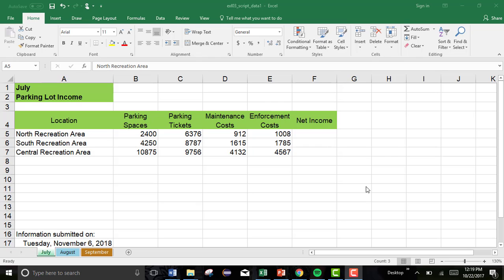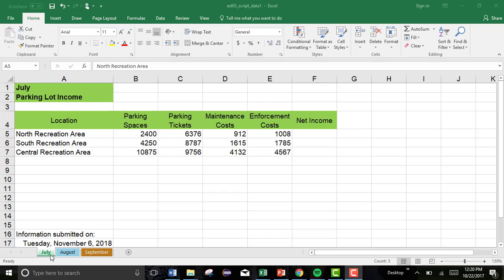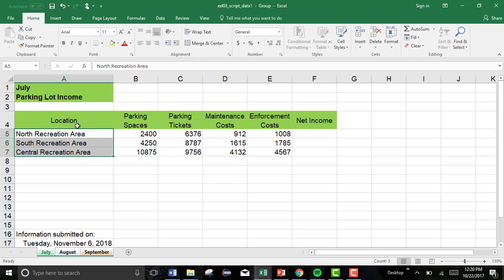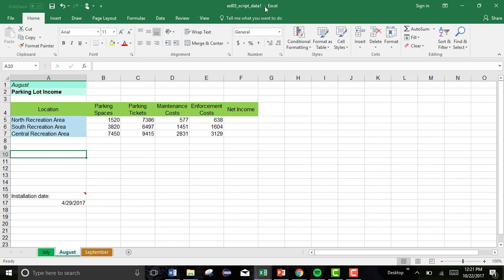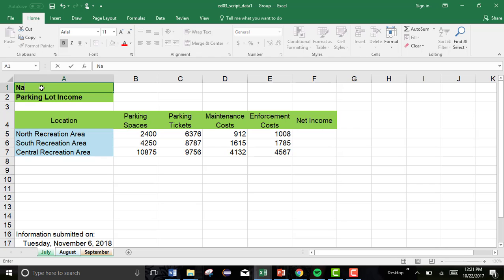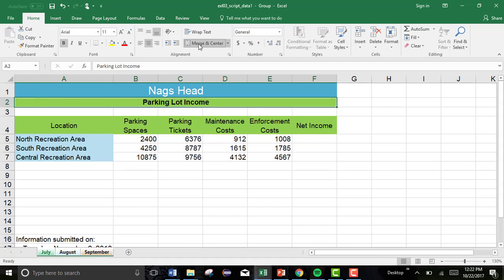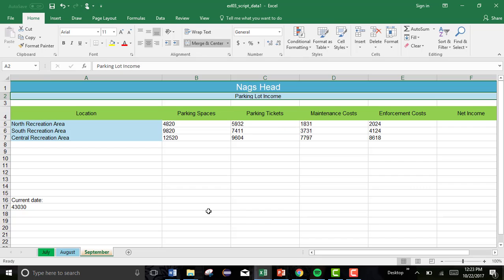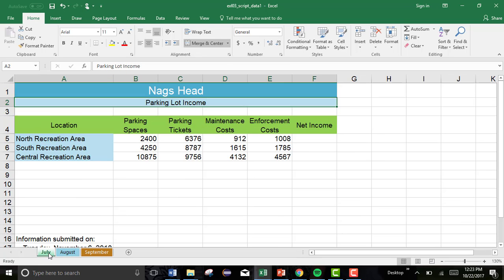CCRI Excel Chapter 3 Grouped Worksheets Vid 5